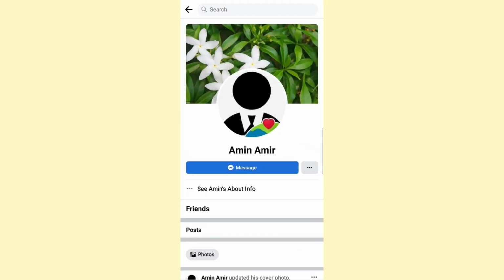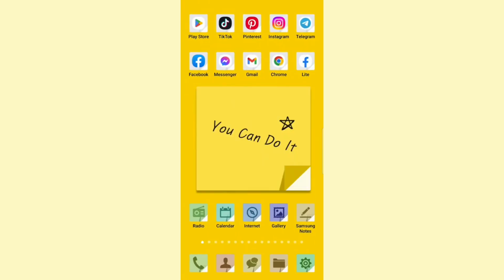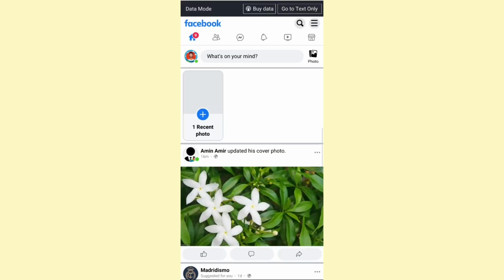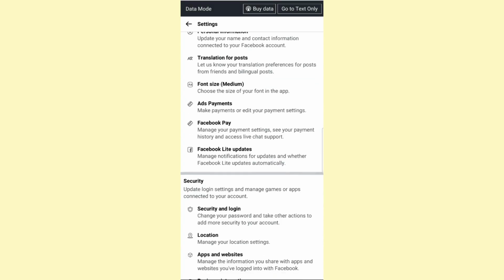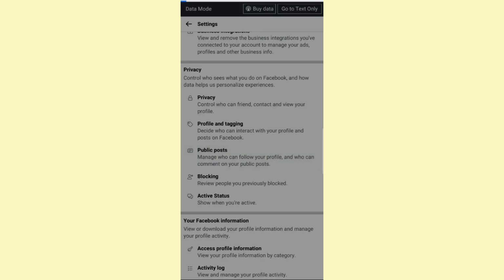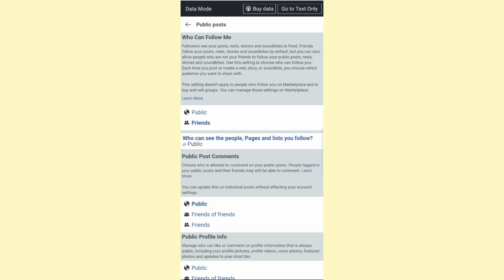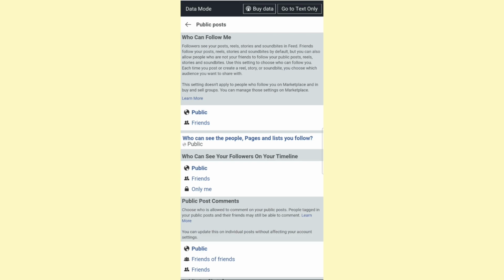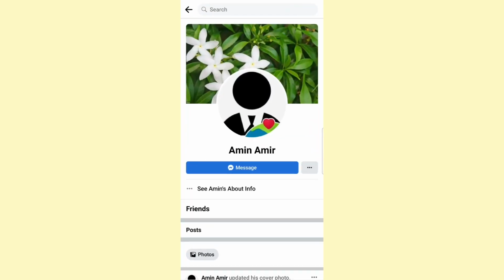How to Add Follow Button on Facebook Lite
Learn How to Add Follow Button on Facebook Lite. It is really easy to do and learn to do it in just a few minutes by following this super helpful tutorial.